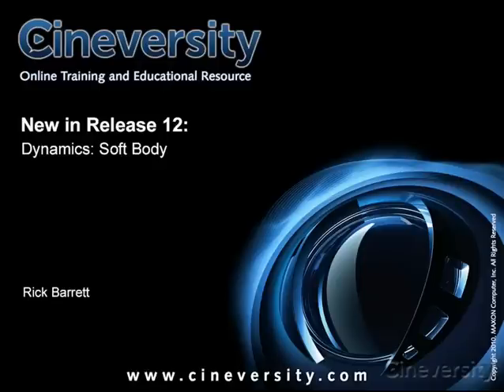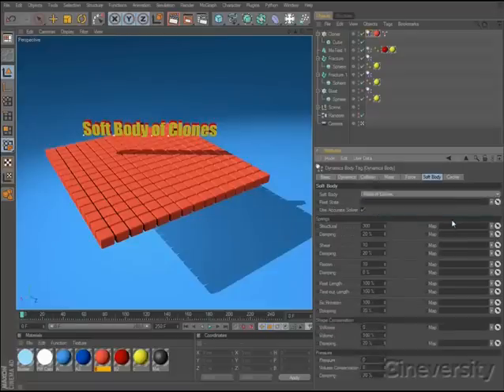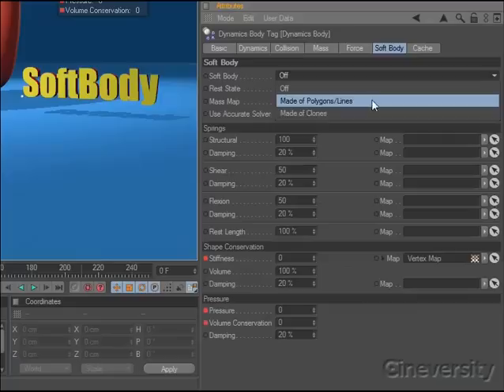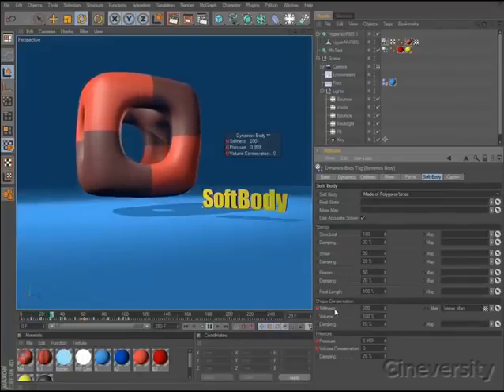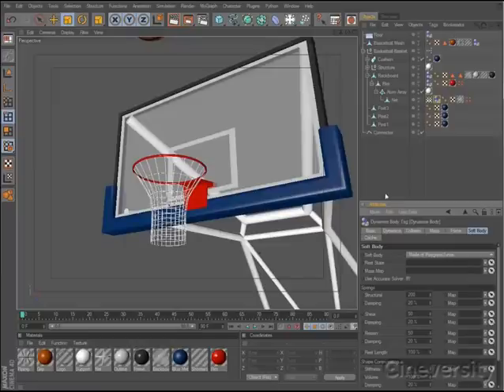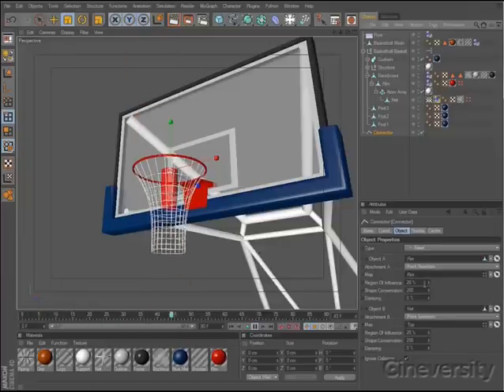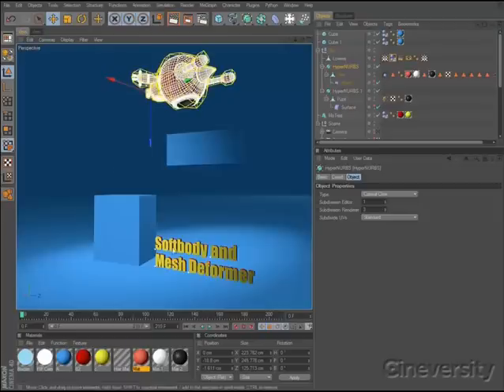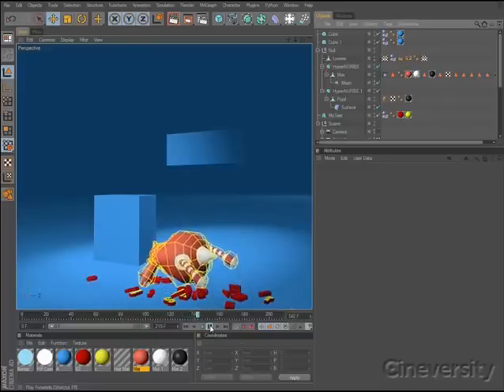Cinema 4d R12 Dynamics Soft Body